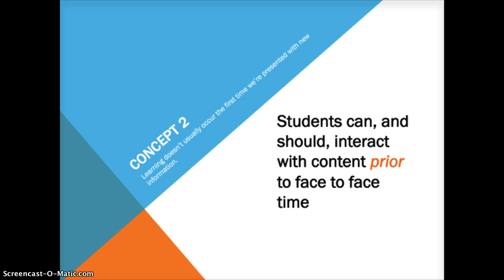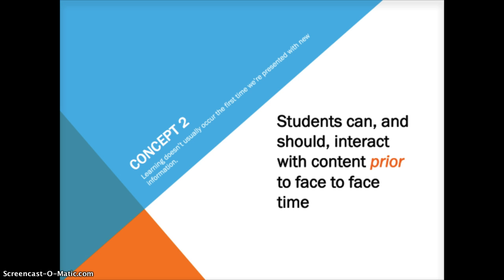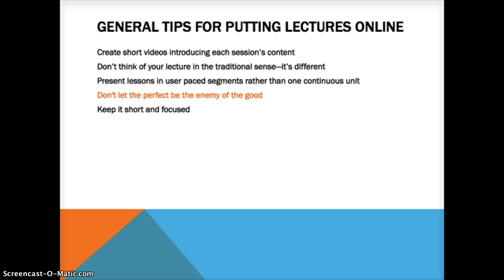Flipping the Classroom Part 1